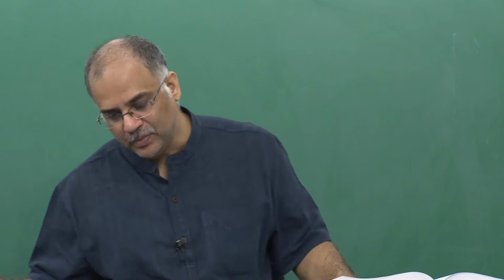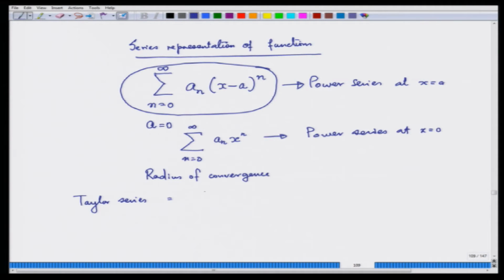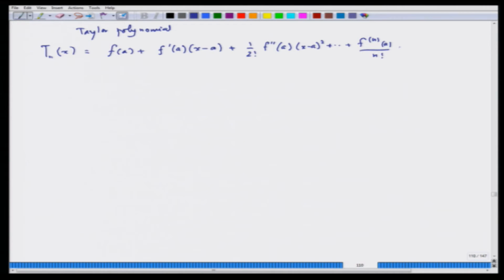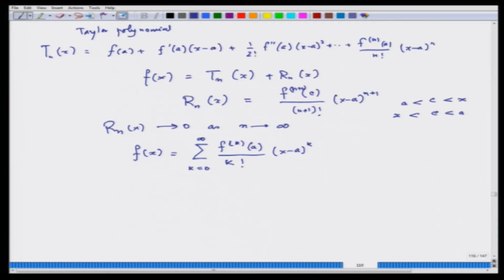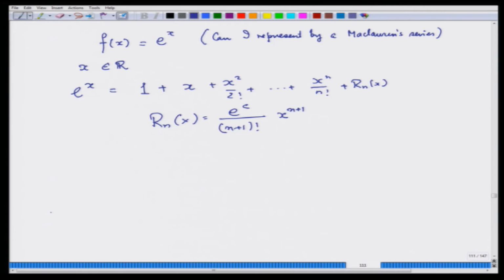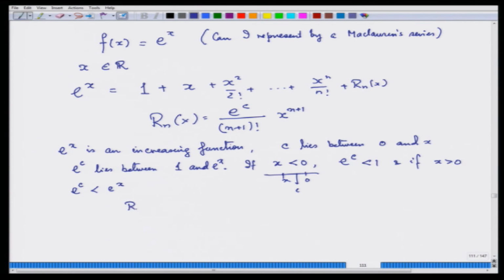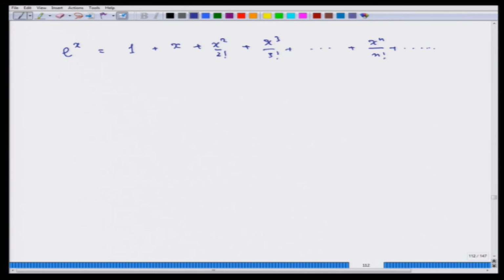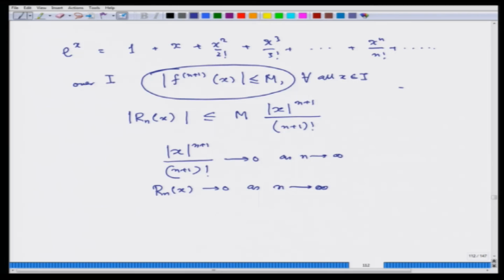Infinite Series - 3